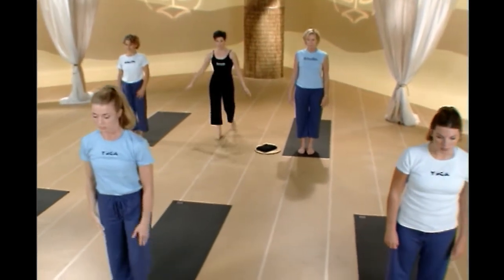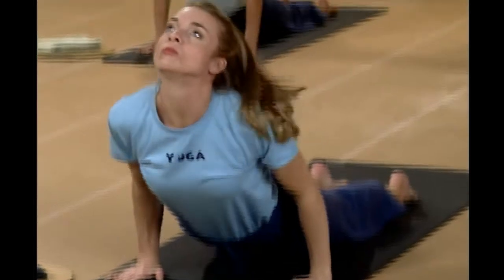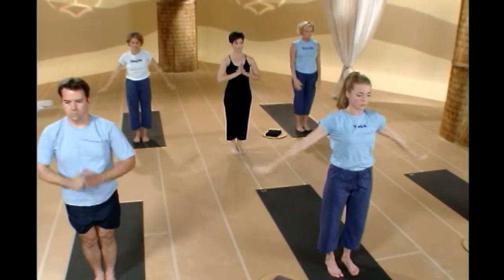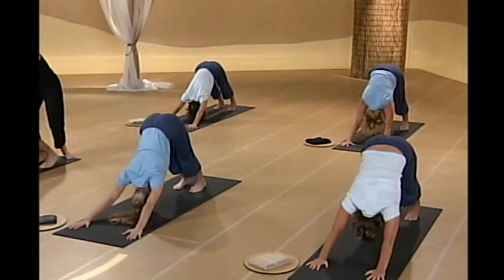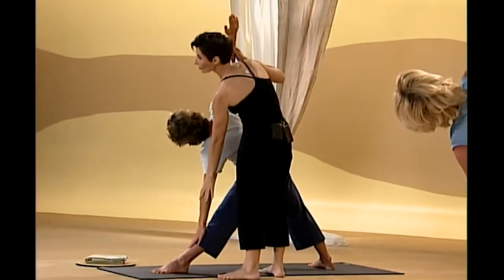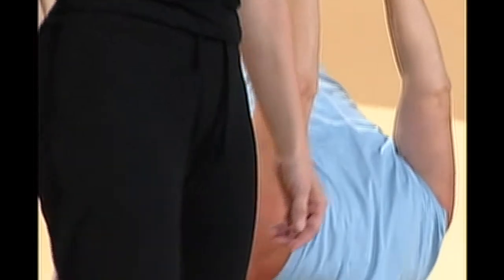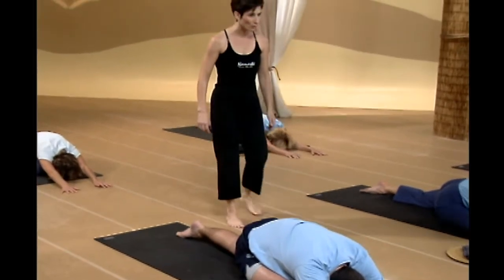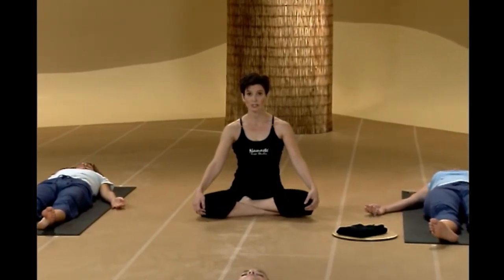POWER YOGA MIND AND BODY 106 LONG HOLDS VERSION ONE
Adrienne has a strong athletic student base, including:

Active and retired NHL players
Major and minor league baseball players
An Olympic gold medalist
Tennis players, soccer players and other local amateur athletes